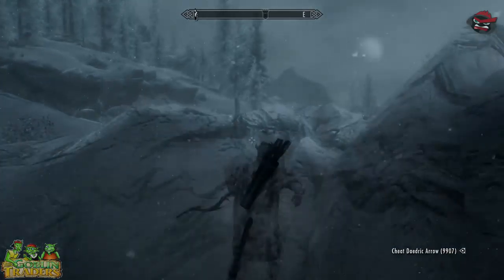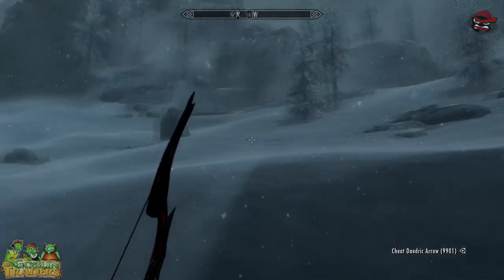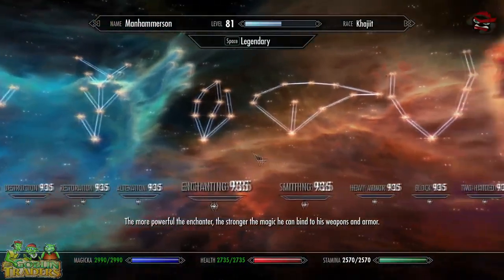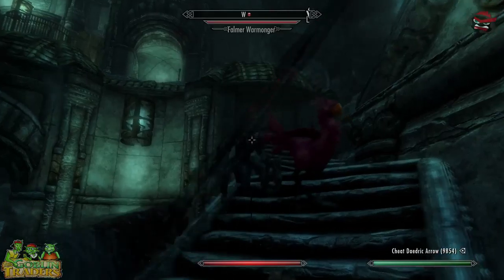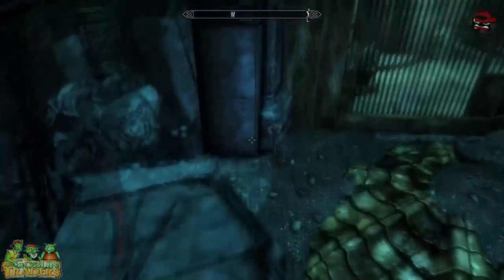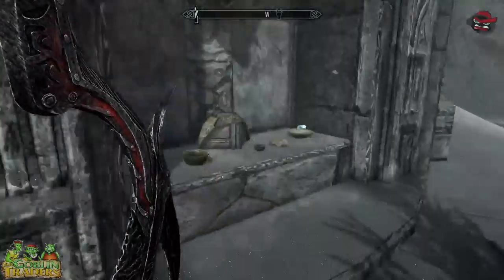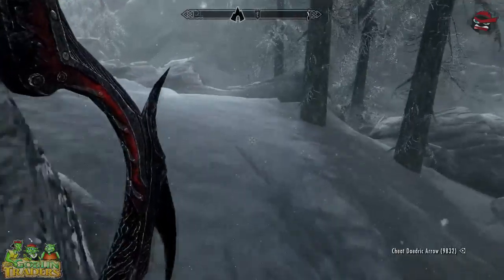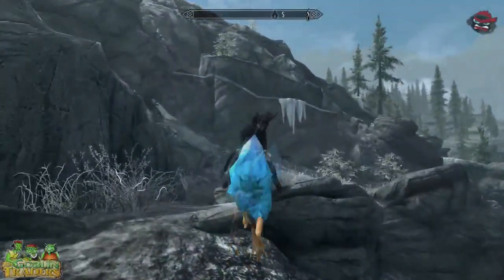Skyrim Special Edition (PC) Review